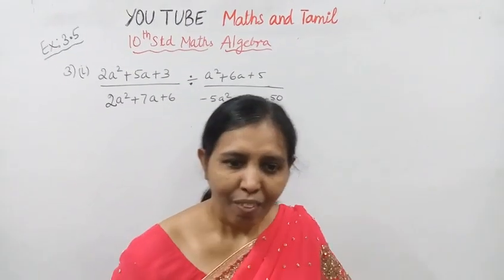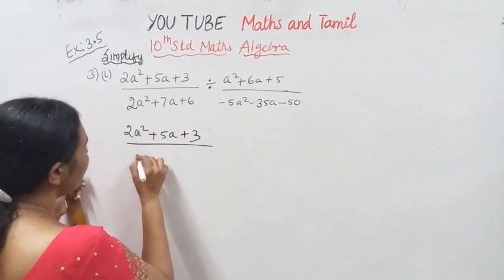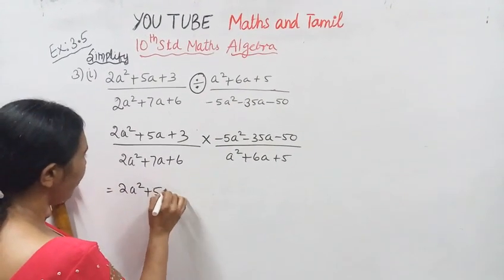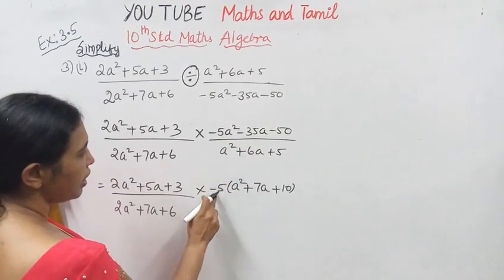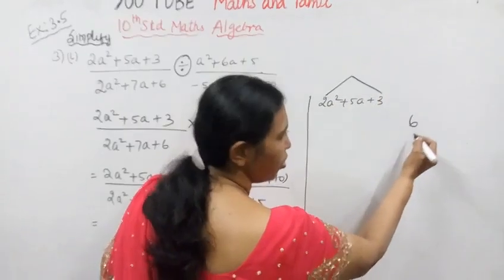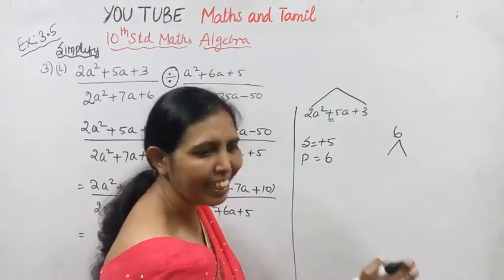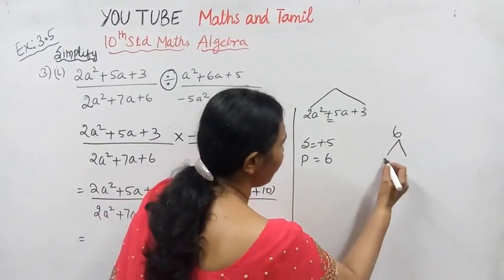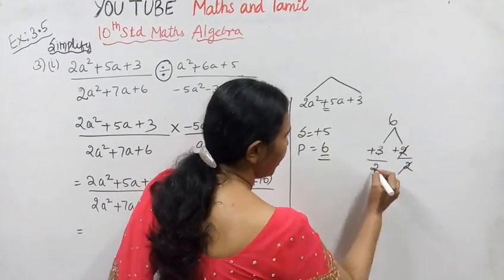T.N. 10th std maths Exercise:3.5 Sum - 3 (i) | Algebra.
Dear Students,
This video tells about that Ex:3.5-3(i)

l#tn10thmathsex:3.5-3(i)algebra